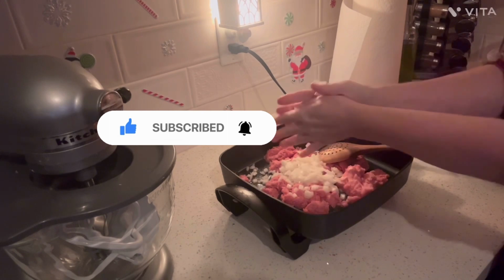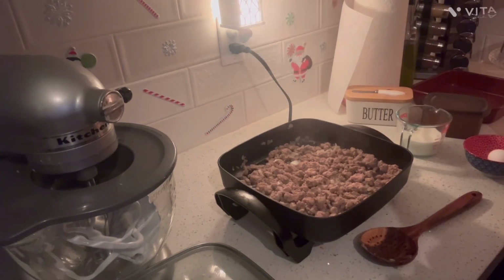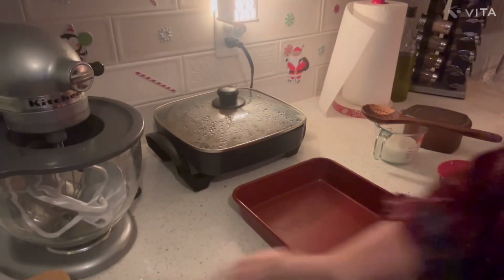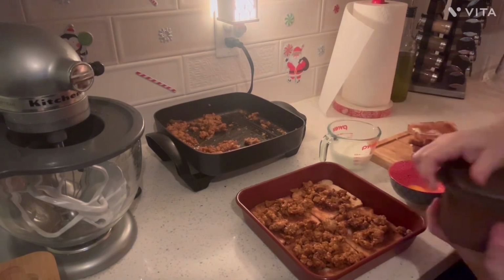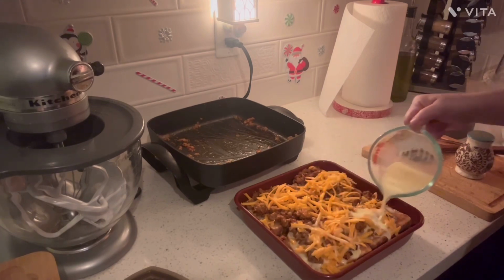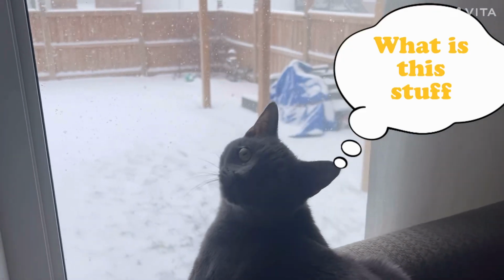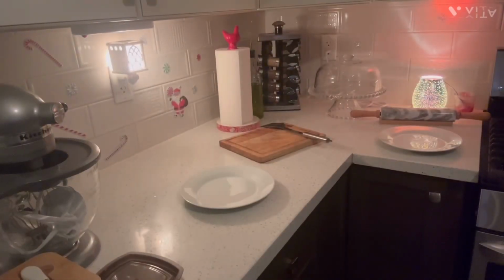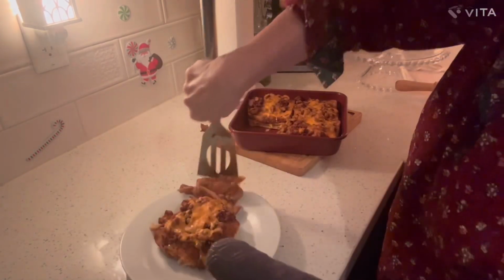Dinner Idea on a budget Cheeseburger Bake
Hi Neighbours, today is a nice quick easy and tasty week night budget dinner. It is even good as leftovers cold.  It is called cheeseburger bake. Let me know what you think. Recipe is below.
Have a great night everyone.

Cheeseburger Bake

8 slices of white bread, toasted, and buttered on both sides
1 pound or 450 g of ground beef
1chopped onion
Salt and pepper taste
1/3 cup ketchup
2 tablespoons yellow mustard
2 tablespoons relish
A few dashes of Worcestershire sauce ￼
1 cup shredded cheddar cheese
1 large egg
3/4 cup milk
Salt and pepper to taste
1 teaspoon paprika

Rage for slices of toast in the bottom of a greased 9 x 9“ or 22 x 22 cm pan set aside

Put beef and onion into frying pan, fry it up add ketchup, mustard, relish when the meat is no longer pink and the onion is soft
Spread 1/2 of the mixture over the toast in the pen

Sprinkle 1/2 of the cheese over top. Arrange remaining toast slices over cheese. Spread remaining meat mixture, followed by the second half of the cheese.

Mix egg melt salt, pepper pour over top
Sprinkle with paprika. Bake uncovered at 350°F about 180°C for about 35 minutes makes four servings.

Link to printable recipe